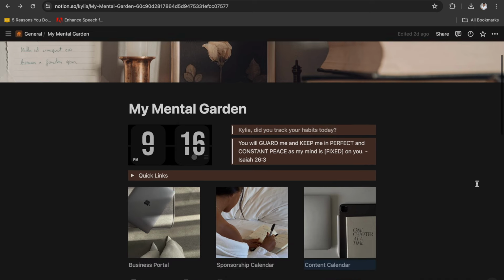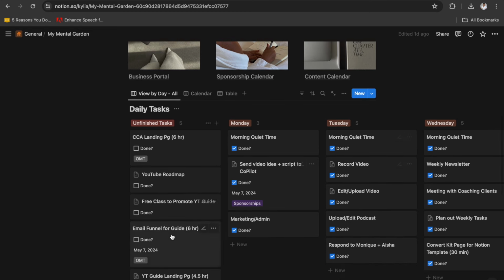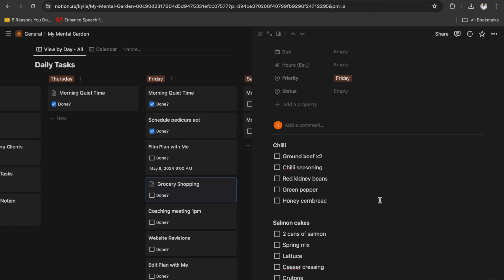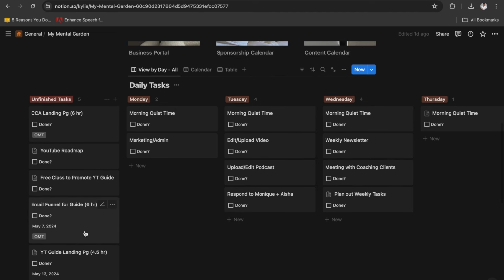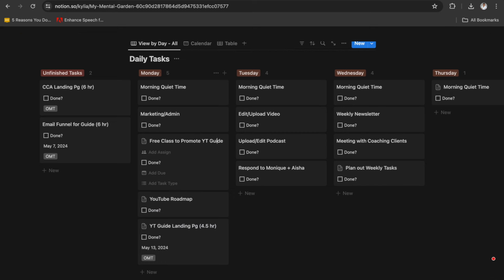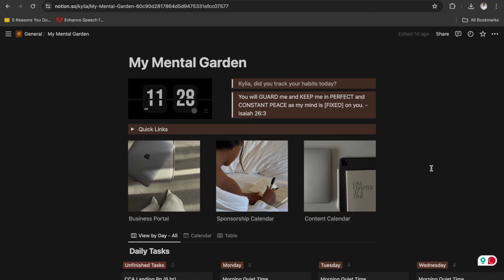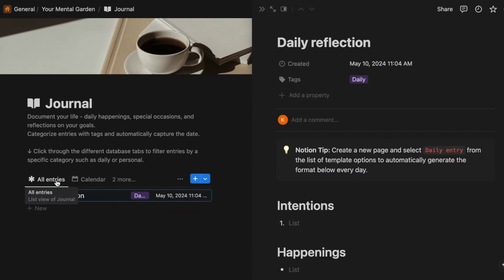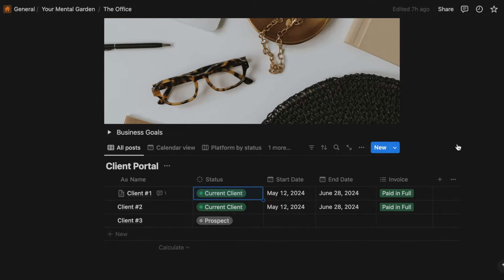Plan with Me Using Notion | Aesthetic Notion Template for Productivity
Here's how I plan out my day + my weekly planning routine. Watch to get motivation to be productive & disciplined.
Ready to live a purpose-driven life? Need help with time-management and getting organized? Learn more about my 6 week life coaching program, "Drained to Driven"
Tools
Notion
Smart Tasks App
Google Calendar
Journal Featured: The Cast Your Cares Guided Journal on Amazon
Cast Your Cares is a daily guided journal for Christian women who are seeking to build confidence, fight anxiety, and stop overthinking using God's word.

(Mint Green)
(Pink Rose)
Want to give your life to Jesus? Say this prayer

Lord, I admit I am a sinner. I need and want Your forgiveness. I accept Your death as the penalty for my sin, and recognize that Your mercy and grace is a gift You offer to me because of Your great love, not based on anything I have done. Cleanse me and make me Your child. By faith I receive You into my heart as the Son of God and as Savior and Lord of my life. From now on, help me live for You, with You in control.
In Your precious name, Amen

Congratulations on receiving Christ as savior! Welcome to the family! Some great next steps are to get a study Bible and pray to God to guide you to a church filled with the Holy Spirit.

Bible Recommendations
YouVersion Bible App - Free
Life Application Study Bible (New Living Translation)
Timestamps
00:00 Intro